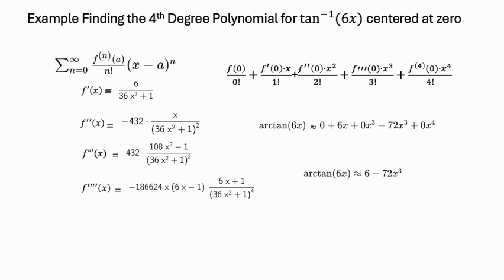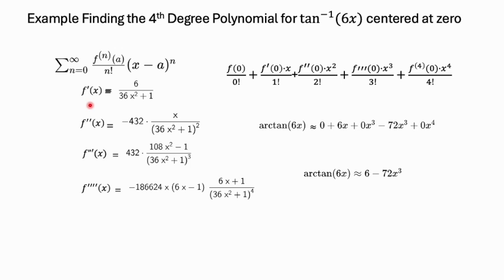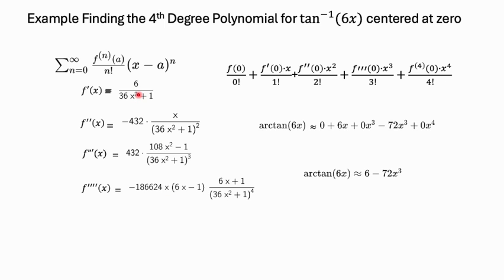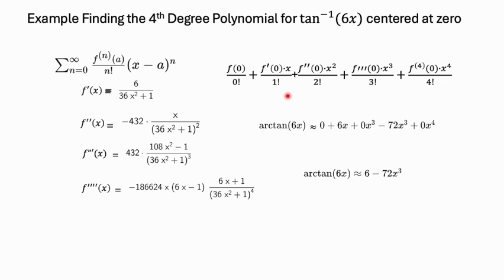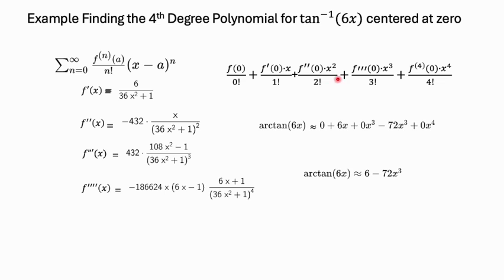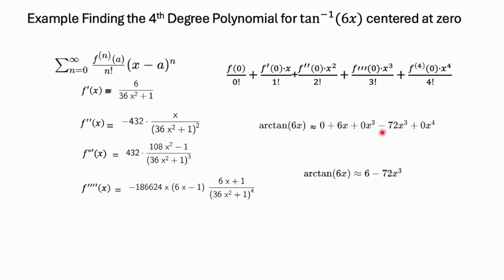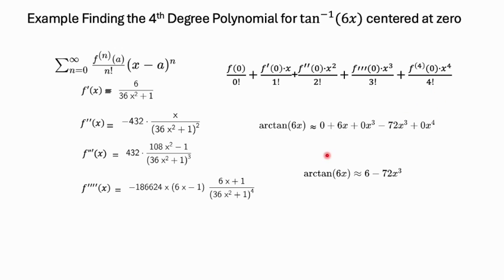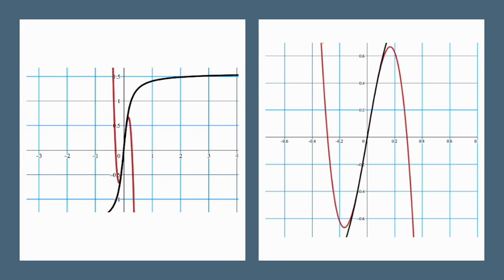Example 4th Degree Taylor Polynomial